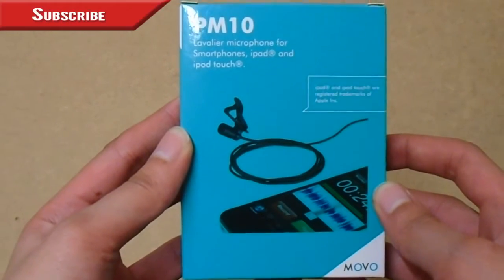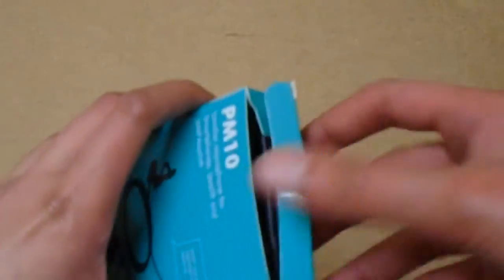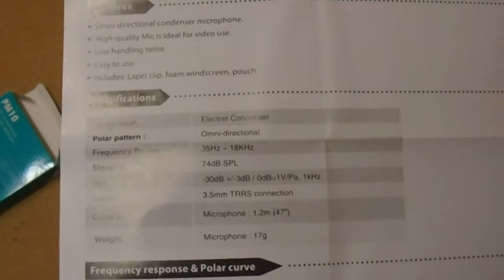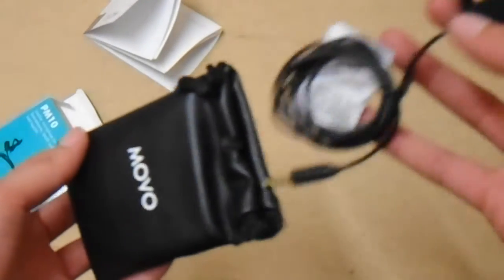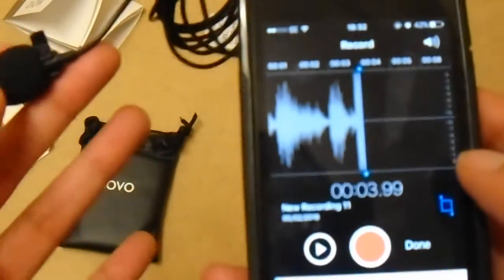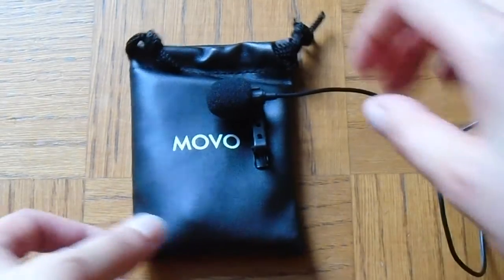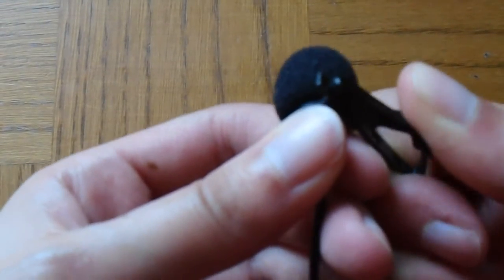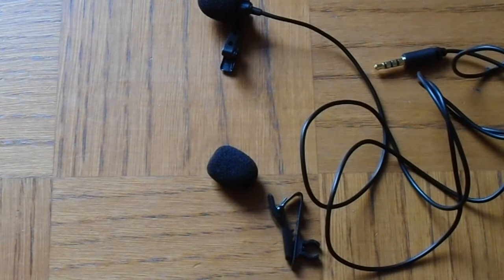Movo Lavalier Mic Unboxing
Movo PM10 Lapel Clip-on Omnidirectional Microphone